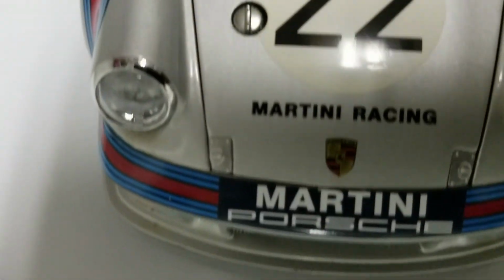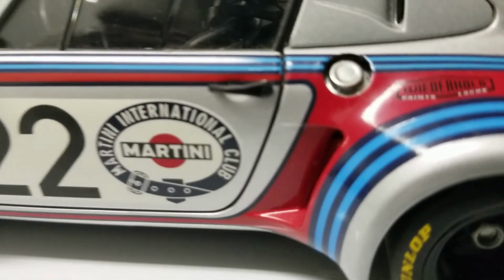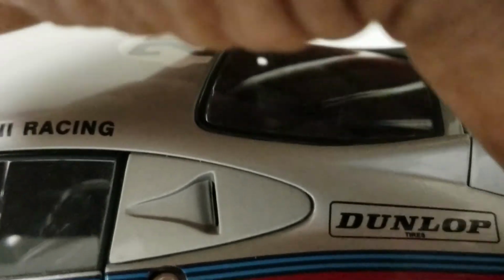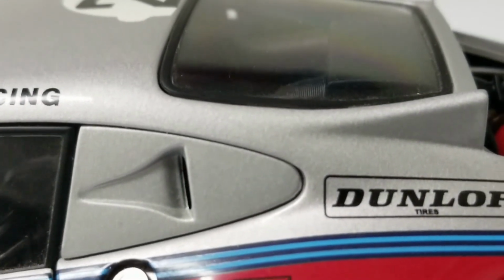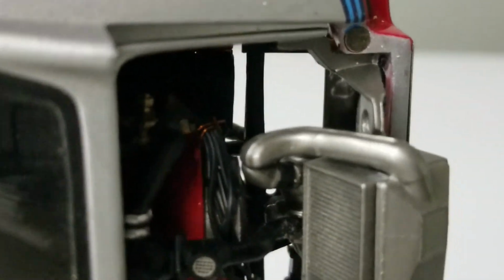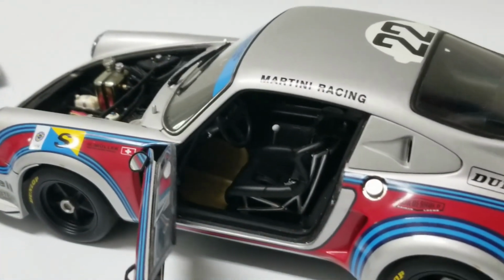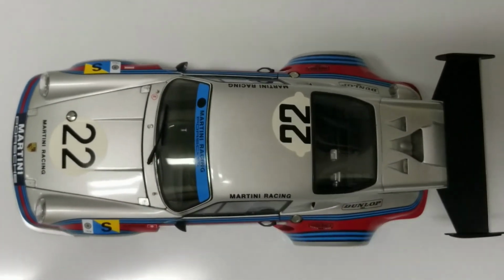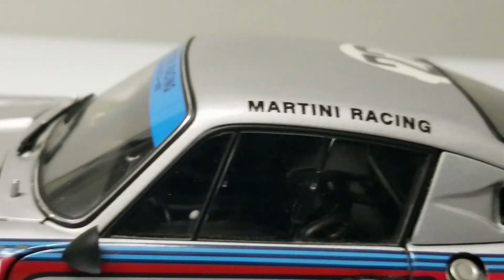Cocktails and Crankshafts Short Takes: 1:18 Diecast Unboxing - AUTOart Porsche 911 Carrera RSR Turbo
This is an unboxing for the an AUTOart 1:18 diecast model.
The 1974 Porsche 911 Carrera RSR 2.1 Turbo is the first turbocharged racing 911 and the developmental vehicle for the infamous 935 family of racing 911's.